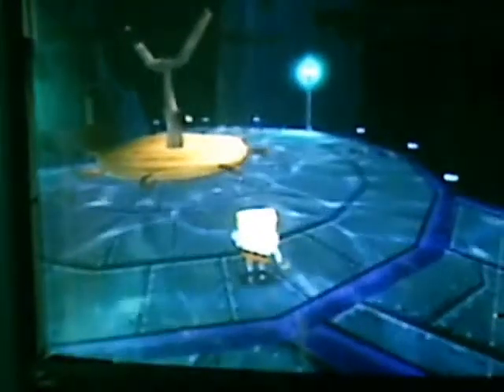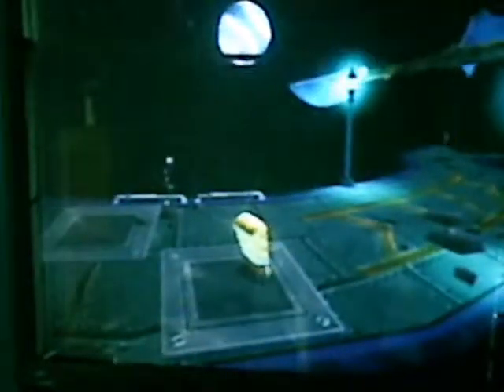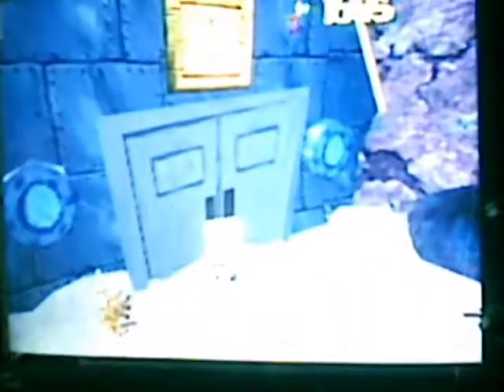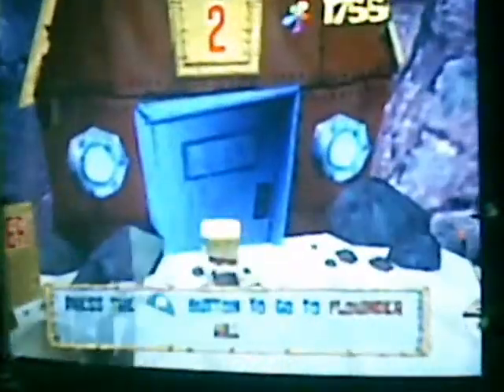Let's Play SpongeBob Squarepants BFBB Part 34: Skinet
We get the two remaining golden spatulas in the Mermelair, and start finishing up Sand Mountain.